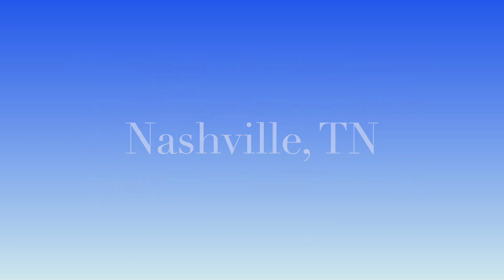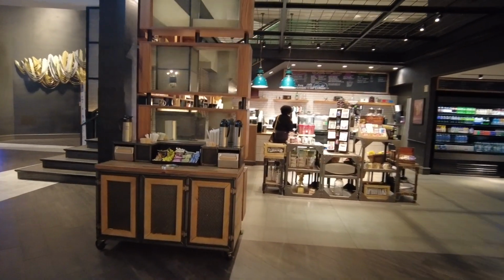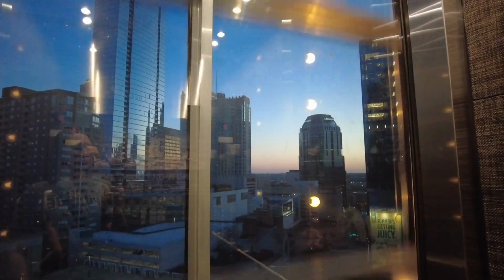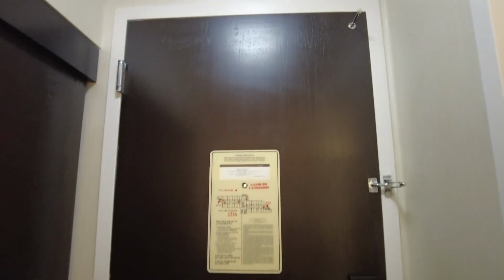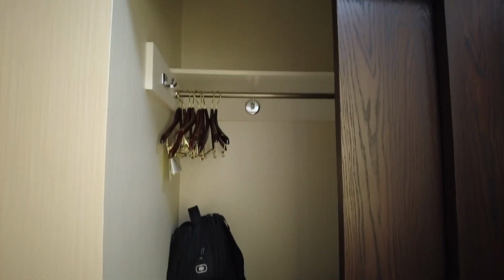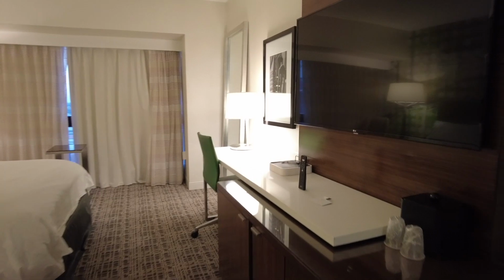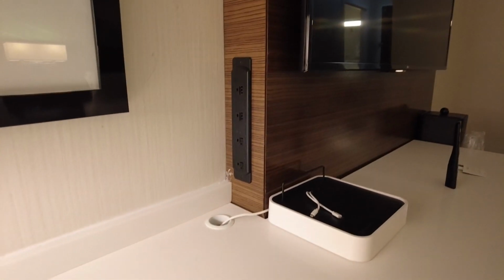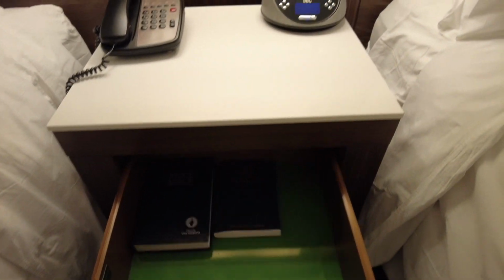Room and Lobby Tour of Renaissance Hotel Nashville TN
This a walkthrough of the lobby and room at the Renaissance Hotel  in Nashville TN.